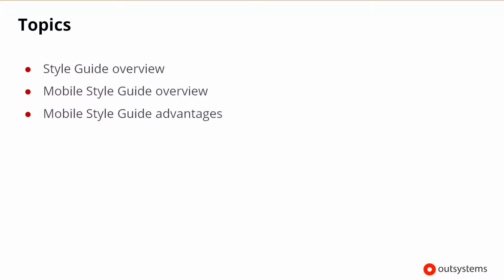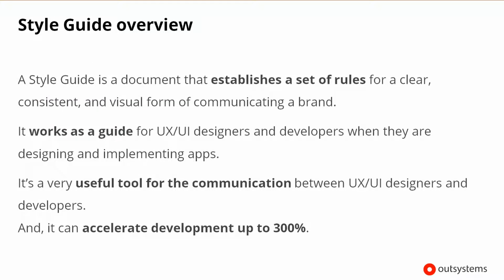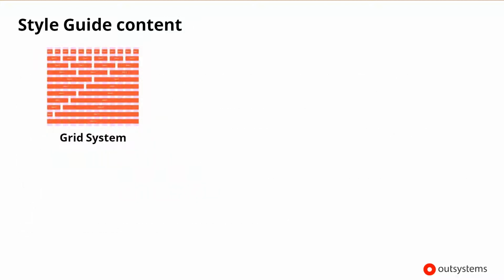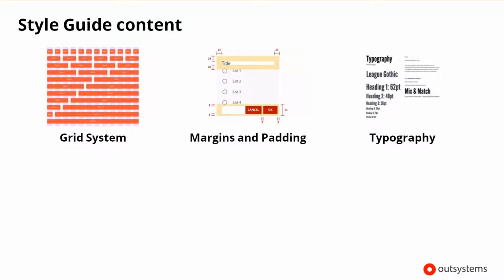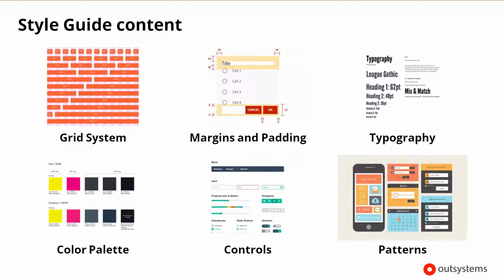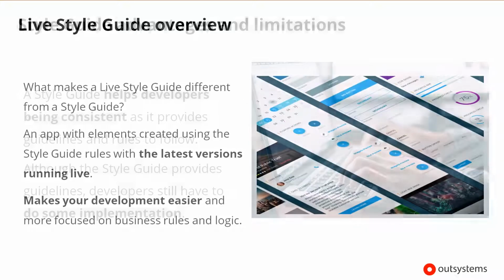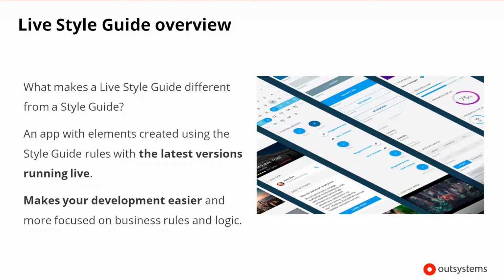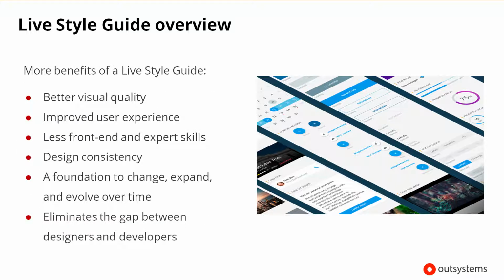Introduction to Mobile Style Guide